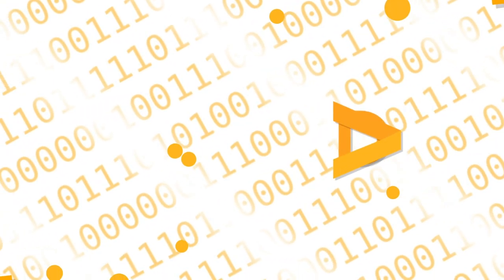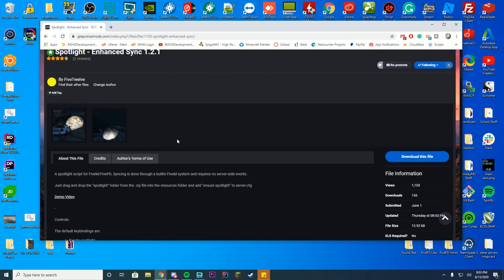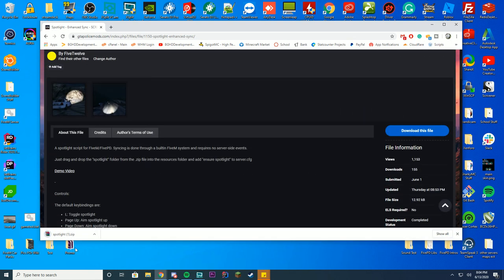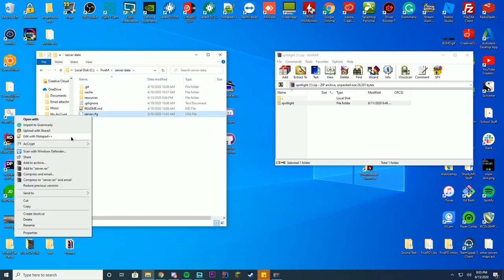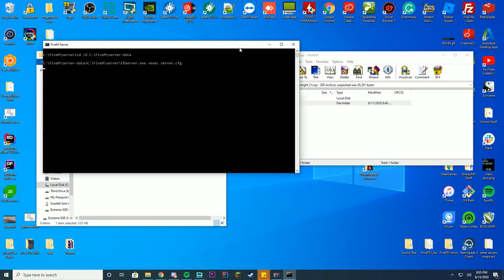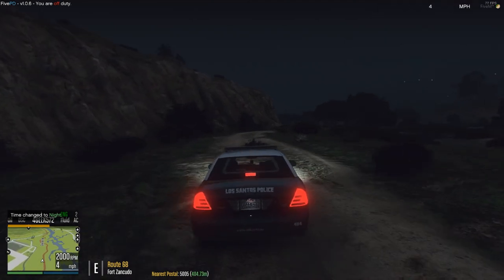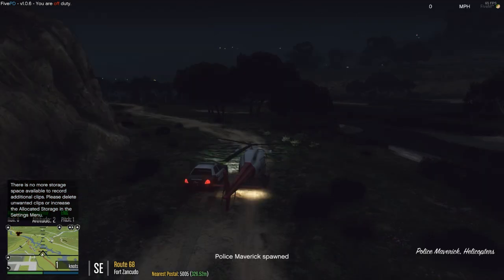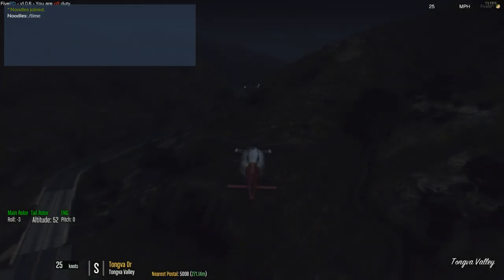FiveM Spotlight Enhanced Sync - Install Tutorial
FiveM / FivePD tutorial today! We are checking out how to install a Spotlight resource!

0:00 Intro & Overview
1:05 Install
2:36 Testing & Controls

Computer Specs:
Processor: Intel - Core i9-9900K
Graphics: GTX 1080
Ram: 64GB DDR4 3200MHz
Storage: 3x 1TB SSD
Motherboard: ASUS ROG Maximus XI Hero (Wi-Fi)

Other Specs:
Mic: Shure SM7B Cardioid Dynamic Microphone
Mixer: Focusrite Scarlett
Amplifier: CL-1 Cloudlifter
Recording Software: X-Split
Editing Software: Adobe Premiere Pro
Thumbnail Software: Adobe Photoshop
Coding Program: IntelliJ Ultimate Edition